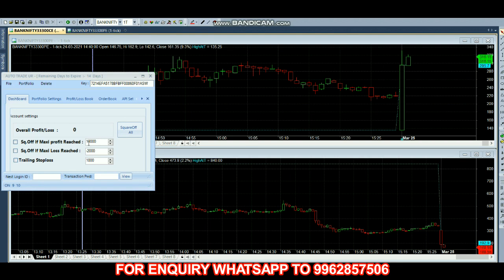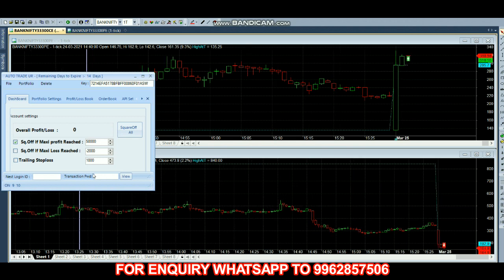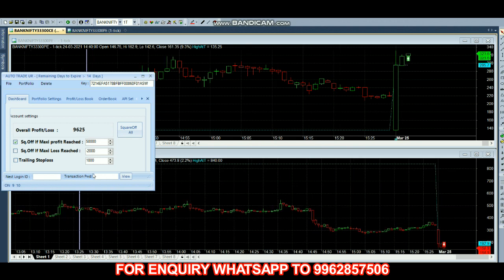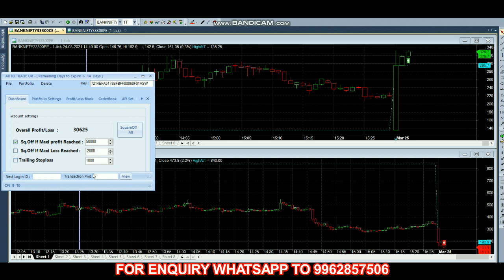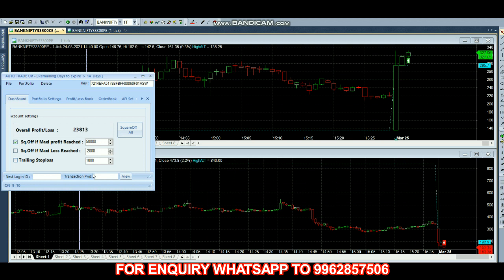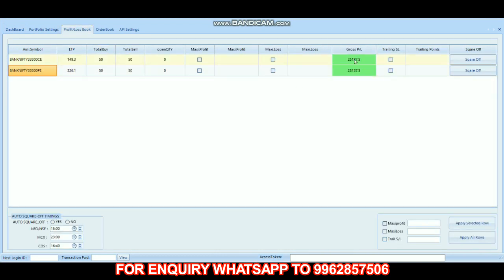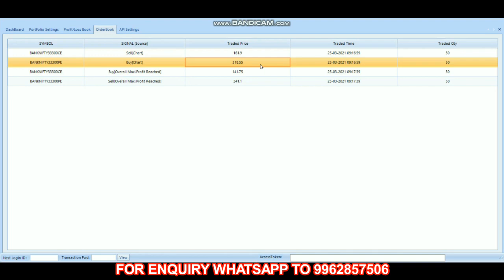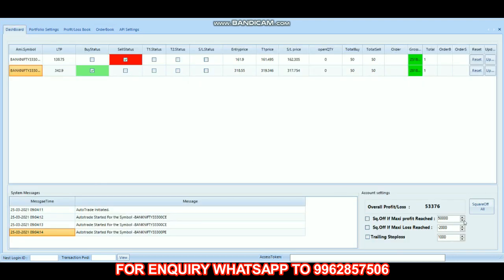Rs 53,000 Profit Live Trade Bank Nifty Options